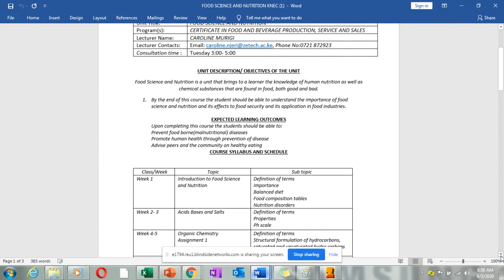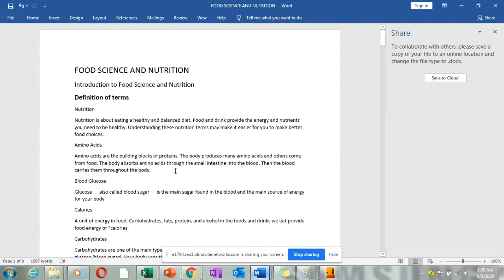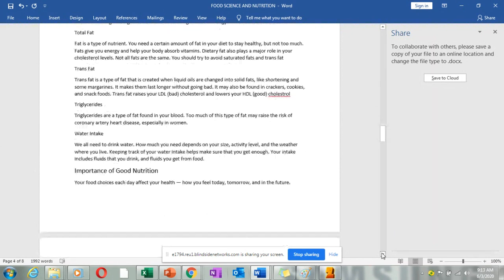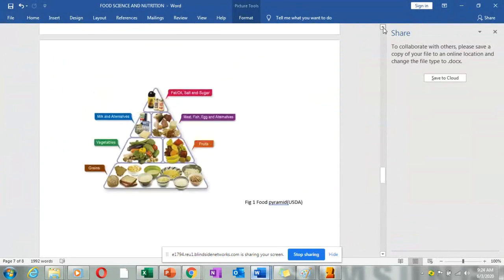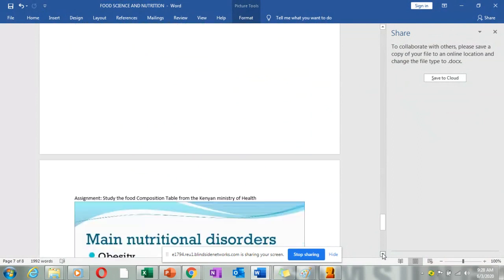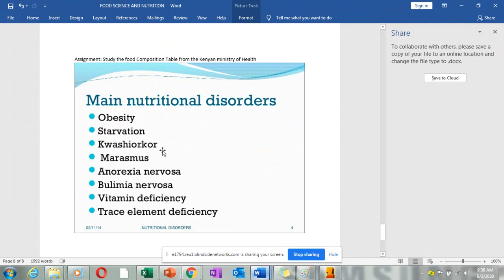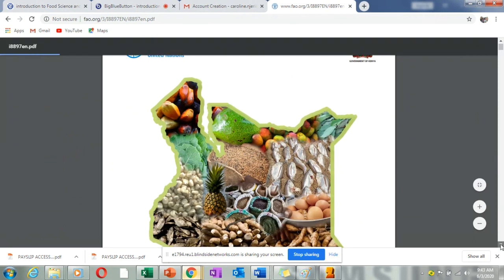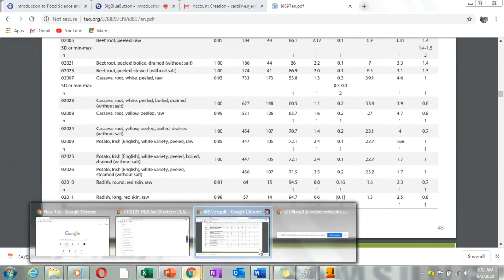Introduction to Food Science and Nutrition